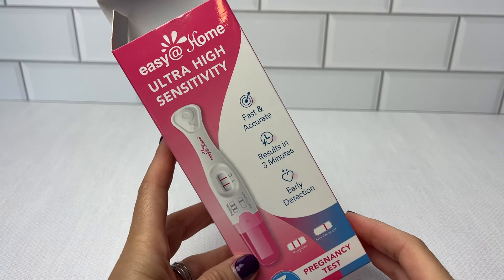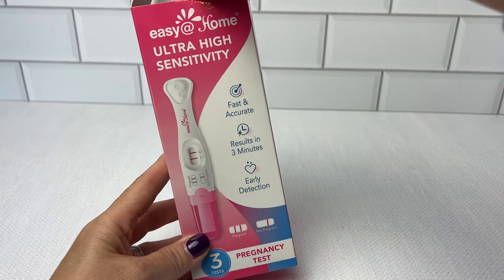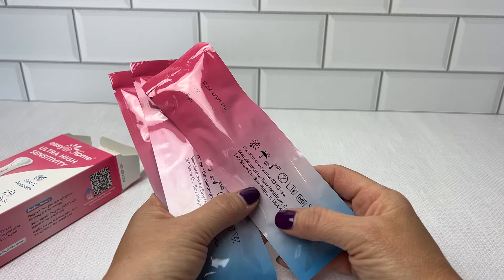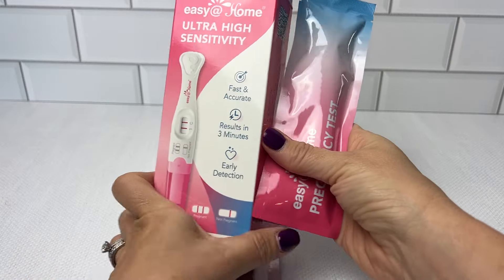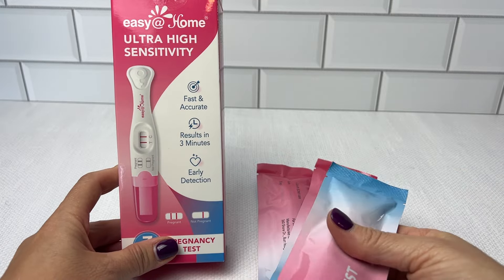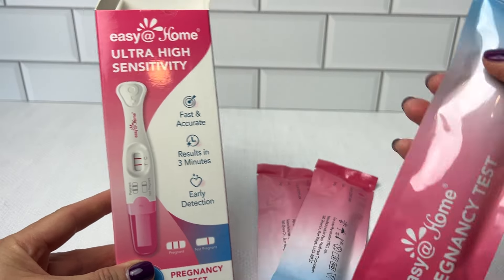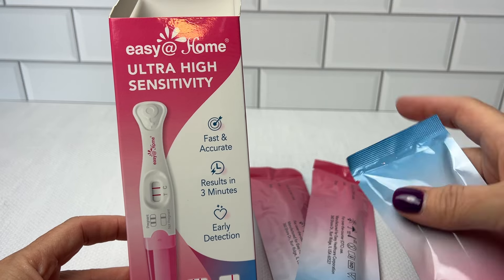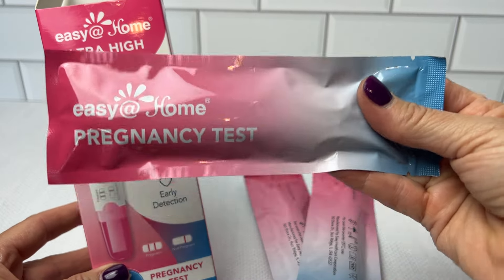At Home Early Detection Pregnancy Test Sticks - 3 pack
Review of the Easy@Home Pregnancy Test Sticks: Early Detection with Ultra High Sensitivity - Easy to Use at Home Rapid Result - Pregnancy Tests with Curved Handle | 3 Pack.